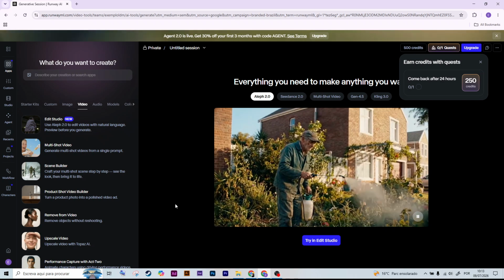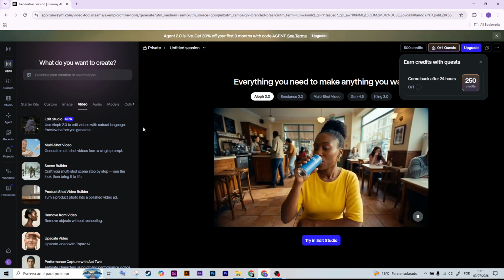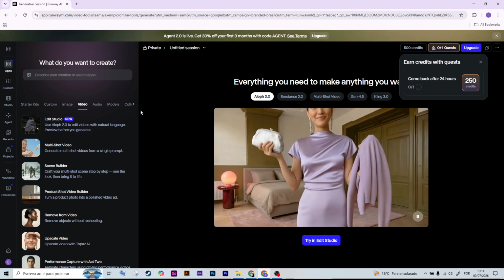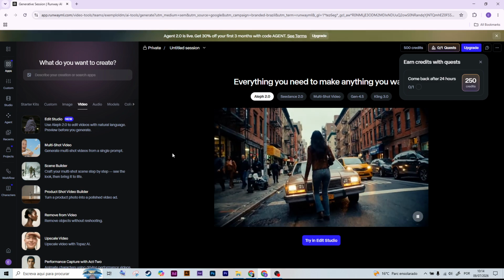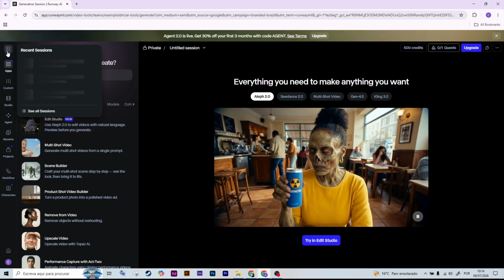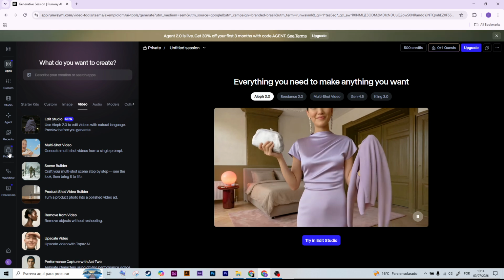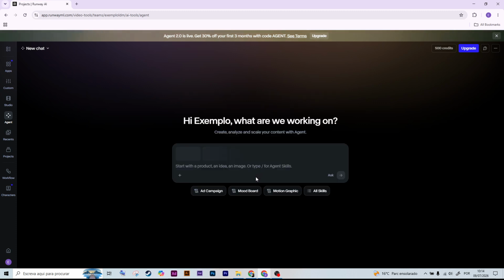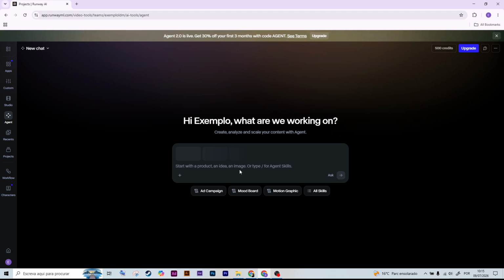HOW TO REMOVE AN OBJECT FROM A VIDEO IN RUNWAY (STEP-BY-STEP GUIDE 2026)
How to remove an object from a video in Runway in 2026.

In this step-by-step tutorial, you'll learn how to remove unwanted objects, people, logos, and distractions from a video using Runway. This beginner-friendly guide covers video inpainting, object masking, motion tracking, preview settings, exporting, and common removal issues.

In this video, you'll learn:

How to remove an object from a video in Runway

How to upload and prepare your video for editing

How to select and mask an unwanted object

How to use Runway video inpainting tools

How to track moving objects across video frames

How to refine the mask for cleaner results

How to export the edited video in high quality

Common Runway object removal issues and how to fix them

This tutorial is beginner-friendly and perfect for video editors, content creators, YouTubers, filmmakers, and beginners using Runway for AI video editing.